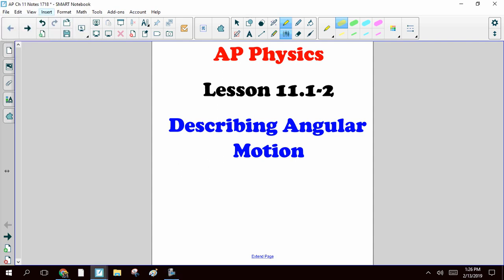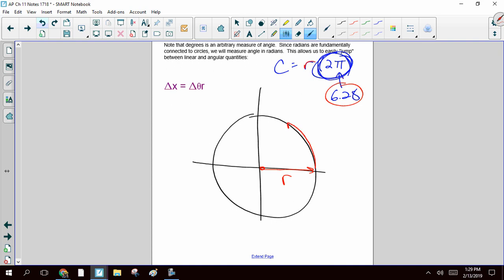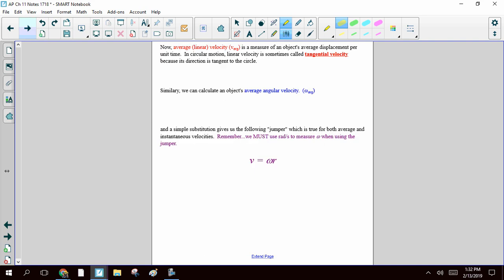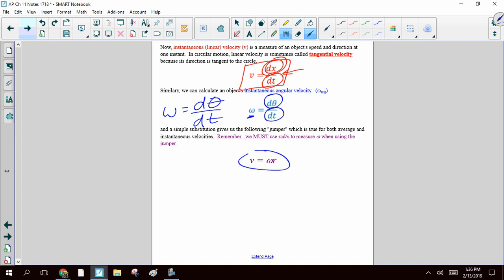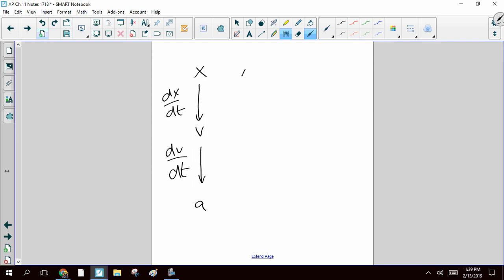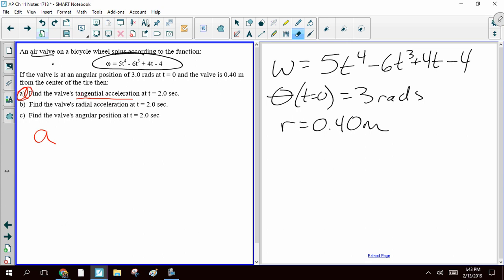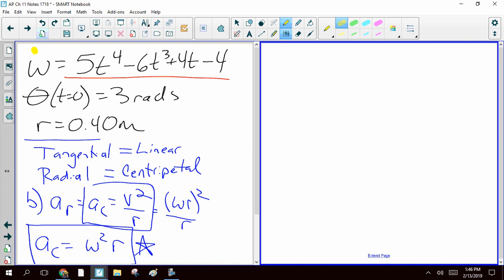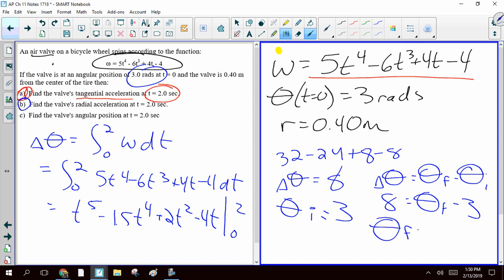AP Vid 11.1-2 - Describing Angular Motion